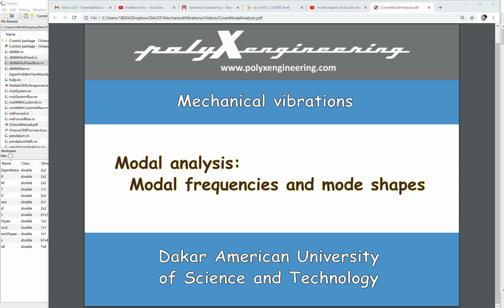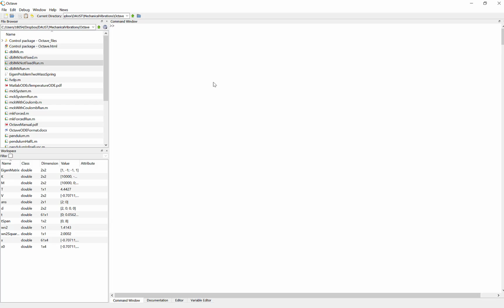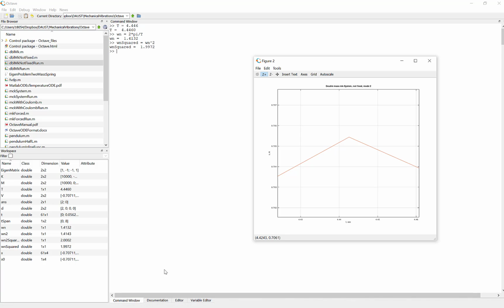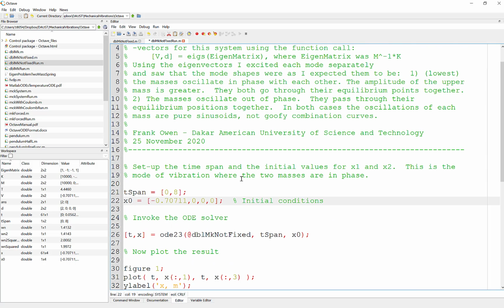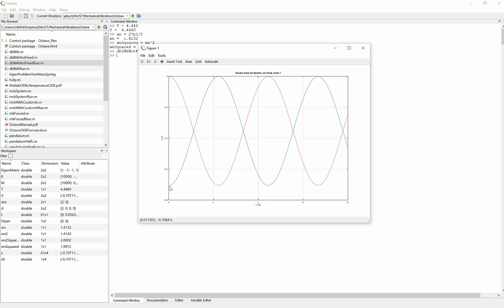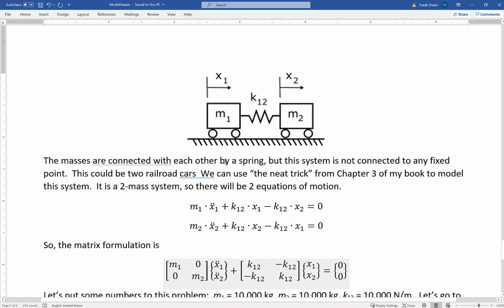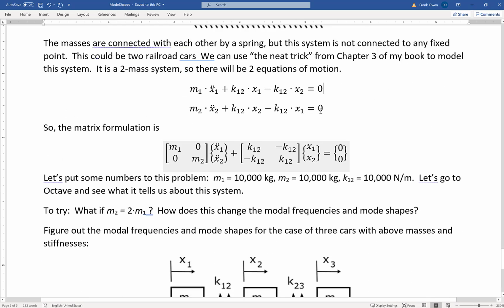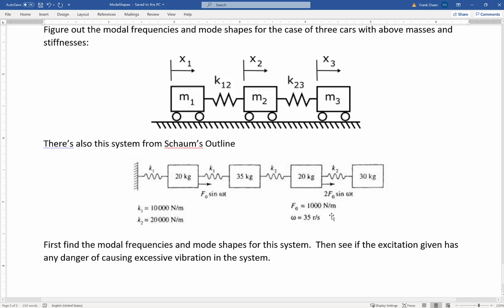Modal Analysis - Part 5